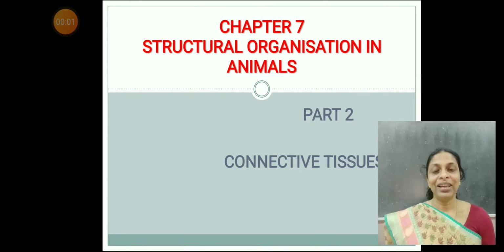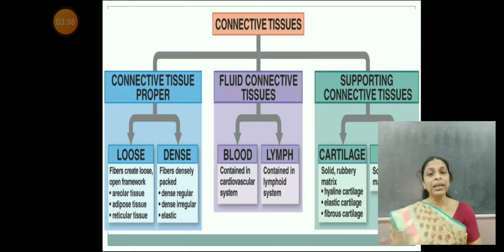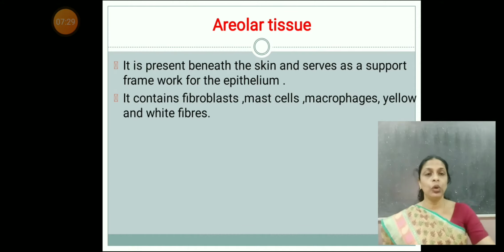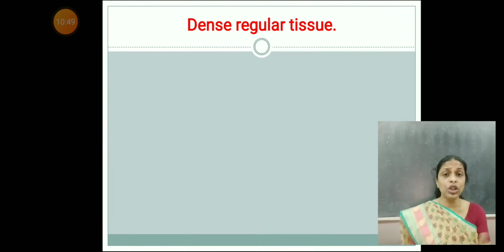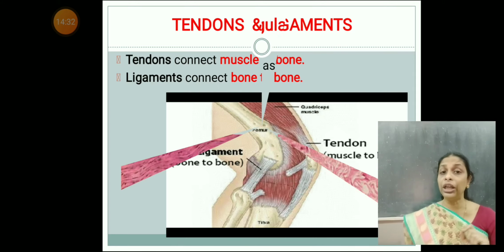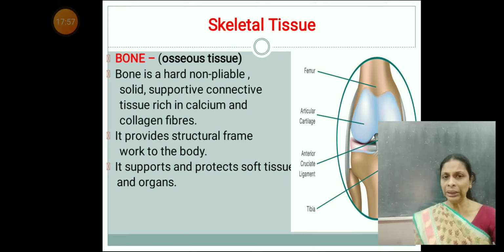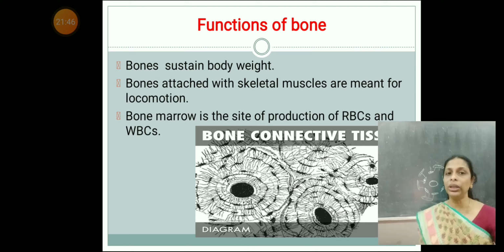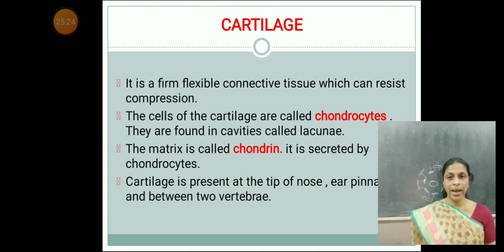PU 1 BIOLOGY CH-7 STRUCTURAL ORGANISATION IN ANIMALS.PART-2 CONNECTIVE TISSUE. SUJA SHAJU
PU 1 BIOLOGY
CH-7 STRUCTURAL ORGANISATION IN ANIMALS
.PART-2
CONNECTIVE TISSUE

In this video the different types of connective tissues are explained with diagrams

SUJA SHAJU
LECTURER IN BIOLOGY
FATIMA P U COLLEGE
HUBLI